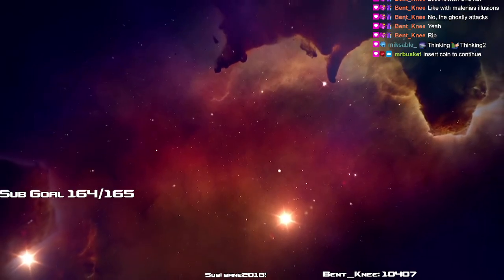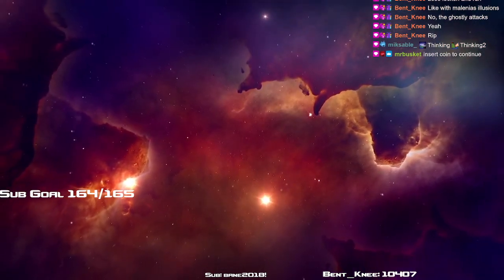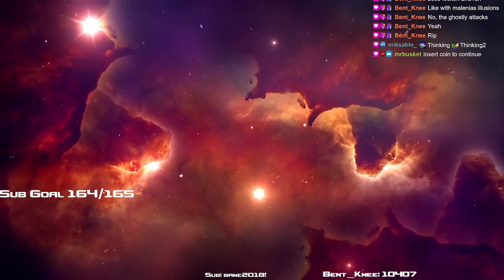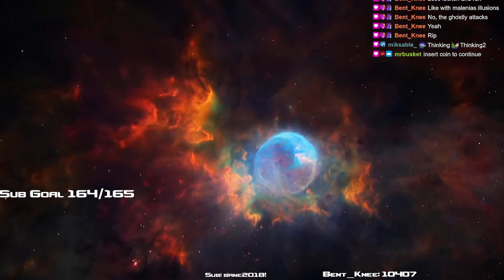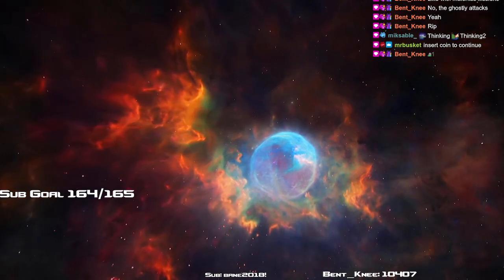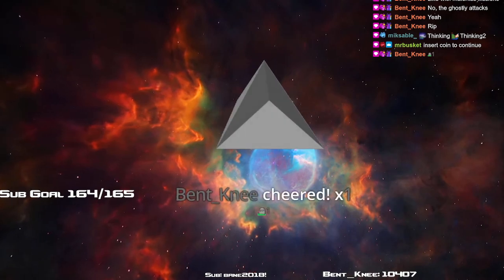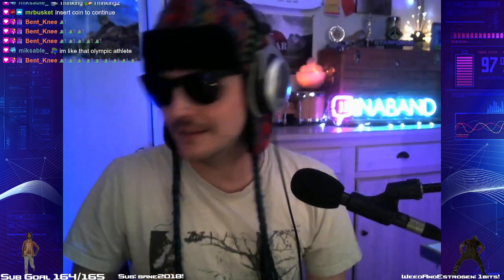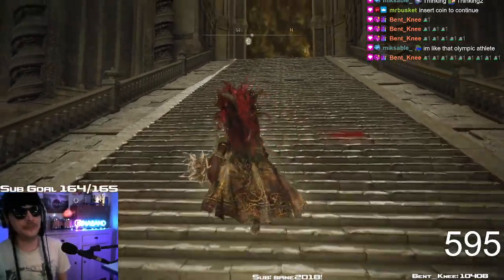Ina dies on stream....